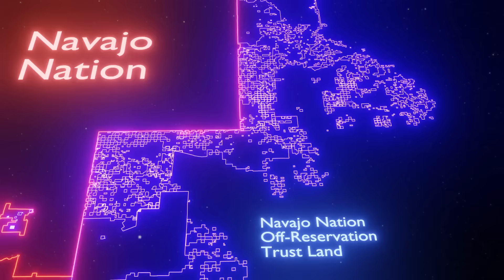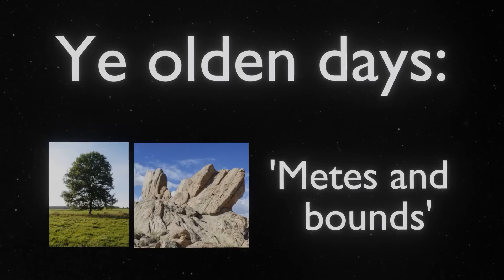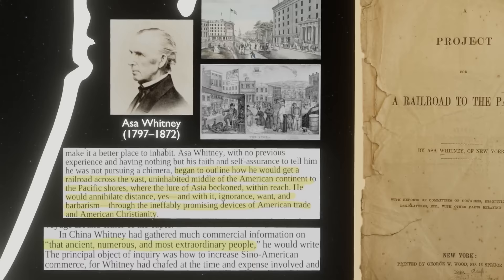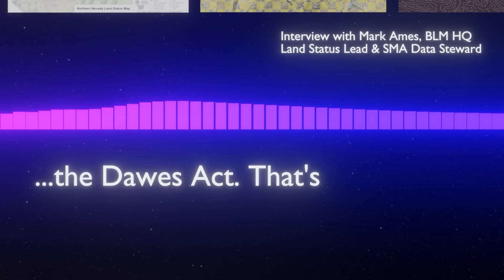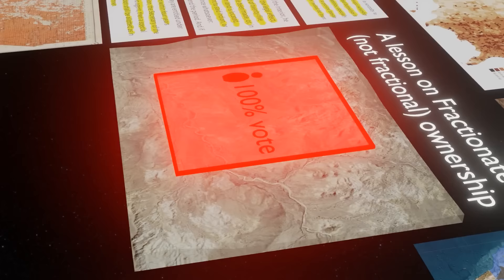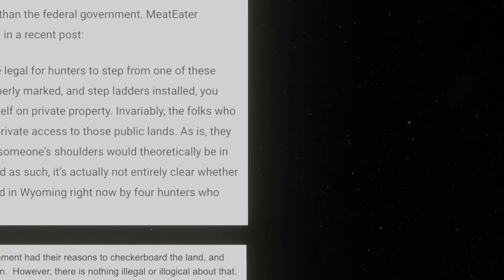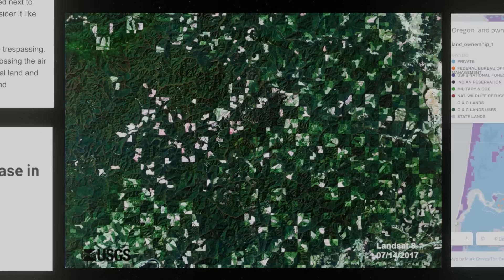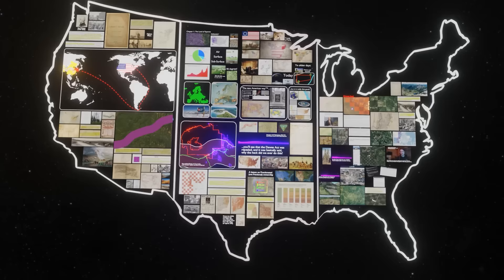The USA's 150,000,000 acre checkerboard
Throughout the USA, there's a 150 million acre checkerboard of land. Actually, not just one; hundreds, scattered all over the country, each with its own unique story. I wanted to find out why.

A documentary by Hinson Chan

Many thanks to Mark Ames, Isaac Hansen, and all the people I either reached out to via email, interviewed or spoke to for this video. It was honestly an amazing experience learning from all of you.

-- VIDEO CHAPTERS --
0:00 Intro
0:52 Ch.1 The Land of Squares
6:19 Ch.2 Westbound
11:43 Ch.3 Allotment
17:53 Ch.4 Two Centuries Later
21:53 Interview with TNC
24:54 Idaho Checkerboard
28:42 Conclusion

Lucid Dream - Karl Casey (credit to Karl Casey @ White Bat Audio)
Fortress Europe - Dan Bodan
Mysterious Strange Things - Yung Logos
Final Girl - Jeremy Blake

Huge inspiration from BobbyBroccoli, who does incredible work on his channel as well! I loved his style of presentation, and responded to my emails when I reached out with questions as well!

As well, thank you to John, Nick, and Ethan for the commentary, support, and feedback throughout my research and editing!

I started this project when I was 15, almost a year and a half ago, in August 2022. Back then, I really didn't know what I was getting into, I just noticed this strange pattern of land all over the United States on Google Maps. But as I kept researching, more and more questions just kept coming up: who did this? Why? What were the consequences? I made a preliminary version of the video, back in January, but I felt that it didn't answer all the questions I had. So I kept digging. And finally, today, after many interviews, rabbit holes, and hours chasing random acts of Congress, I present this video.

Corrections:
4:45 "Theolodite"
7:01 in the ship animation, Whitney would've gone down below South Africa, through the Indian Ocean, and past Indonesia.
27:22 "Glacial Till" (not hill)

The document is still in progress, as I work on gathering them from all over the place, but here is the link for now